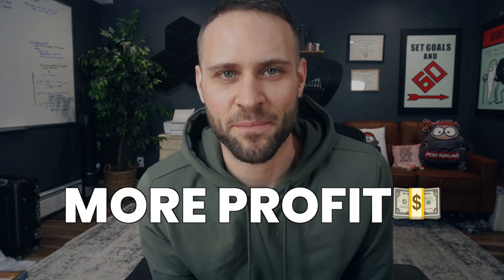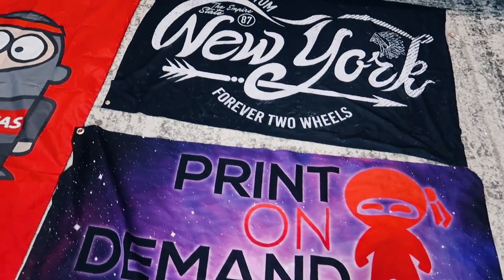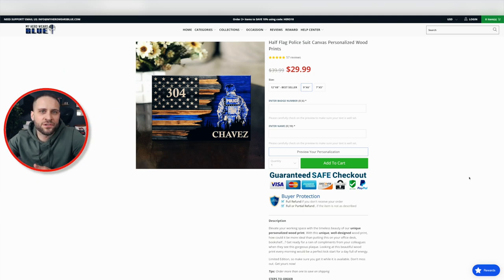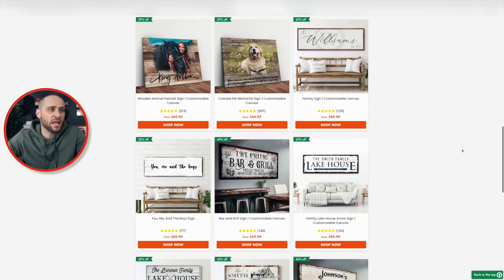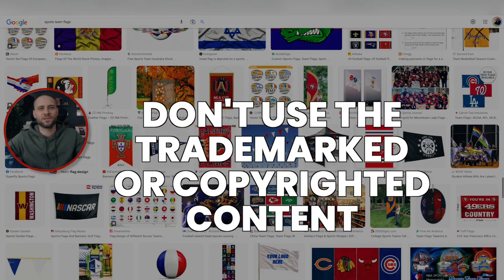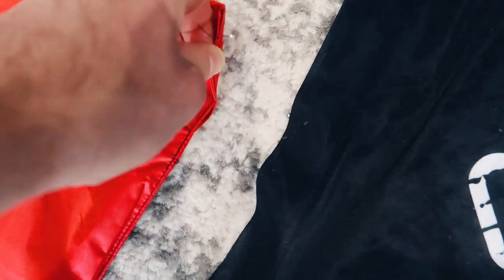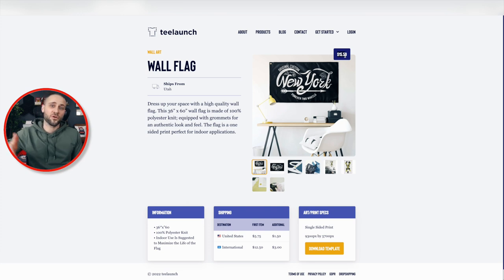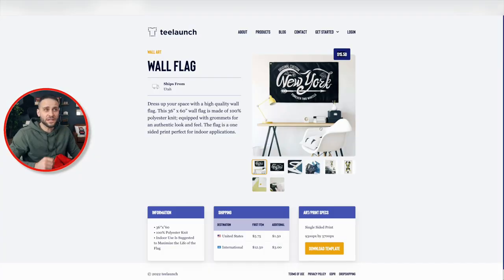This SIMPLE Print On Demand Product MAKES MONEY For Beginners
💰 Want my help? Join my next live coaching for 2025!